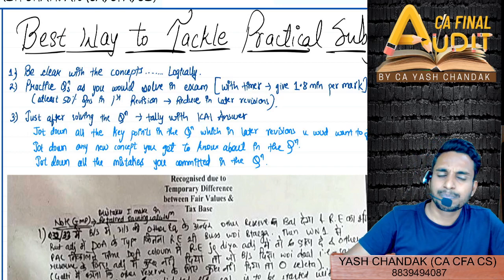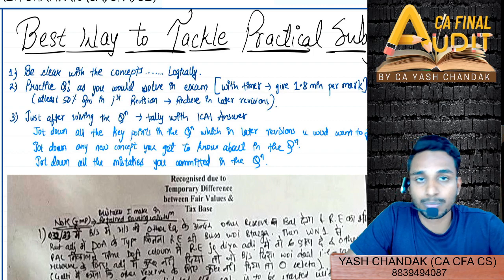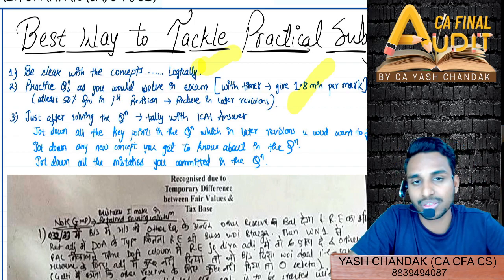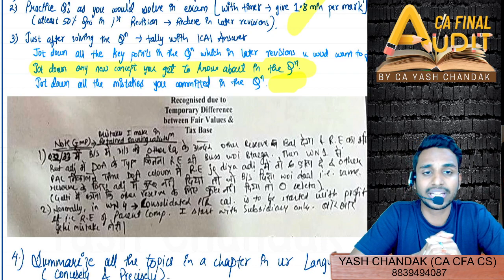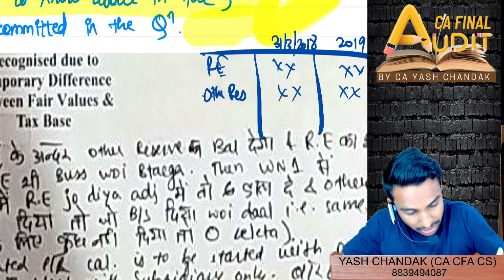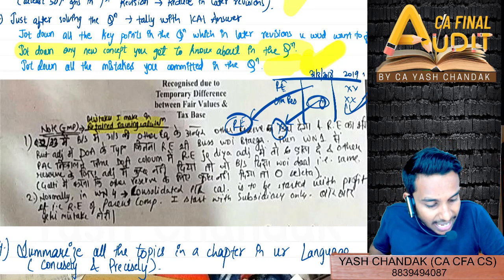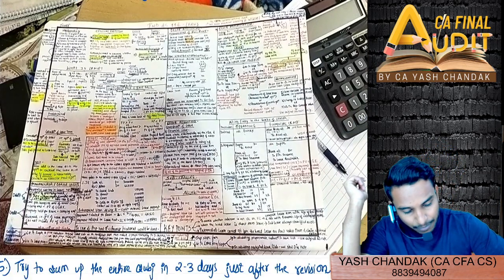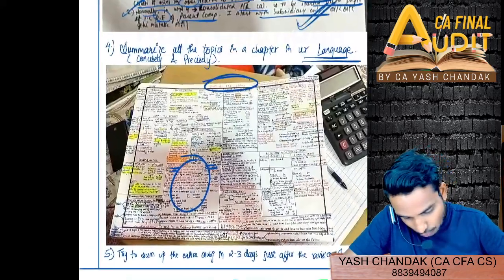4 sure shot tips to follow for practical subjects | Exemption proof strategy | 100% English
About Yash Chandak (CA CFA CS)
He has cleared CA, also cleared all the 3 levels of CFA. He has also cleared all exams of Company Secretary. He is determined to provide all possible assistance to students in the least cost & with the least resources of the students.

CA Audit Test Series - UPI @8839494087

For purchasing Sampoorna Hard copy - Whatsapp or telegram @ 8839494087  with all the details about your name, address with pincode, phone number and the screenshot of the payment made.